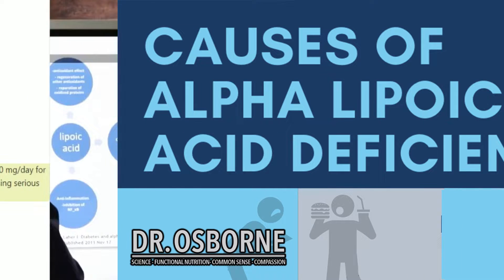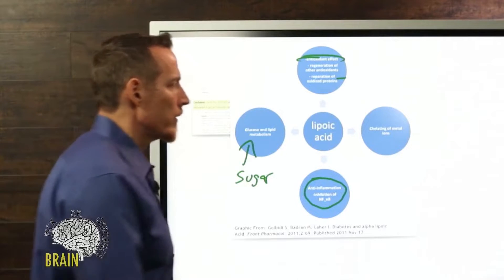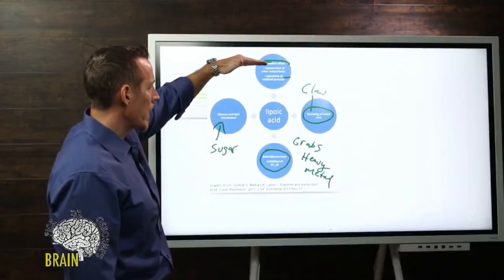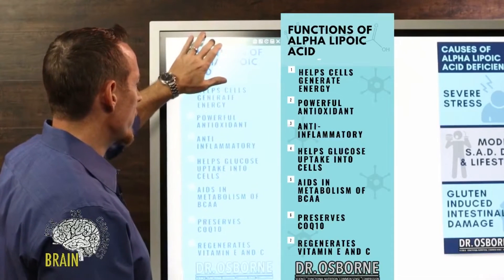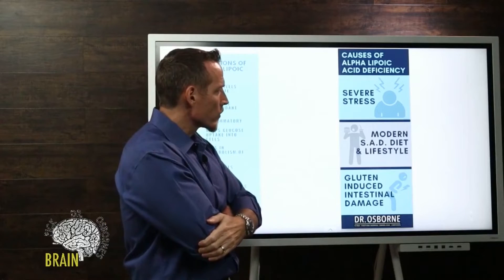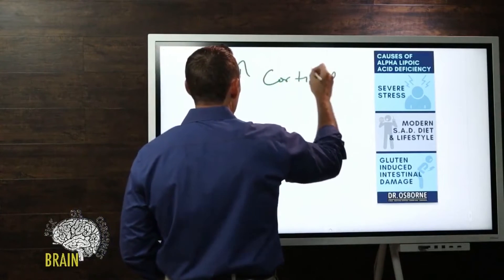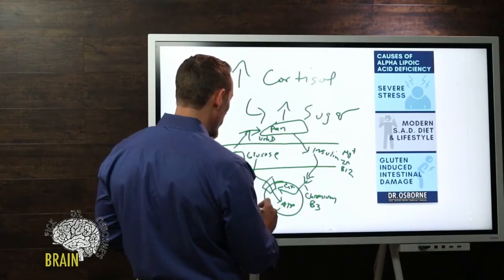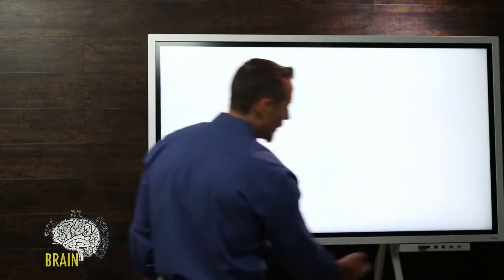Causes of Alpha Lipoic Acid Deficiency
Your body can produce alpha lipoic acid if you have healthy mitochondria.  However, if you have diseases of mitochondrial dysfunction, you might see a benefit from utilization of alpha lipoic acid.

Even though your body knows how to make alpha lipoic acid, these are some things that can contribute to it being too low.